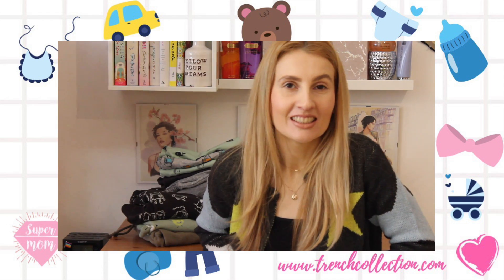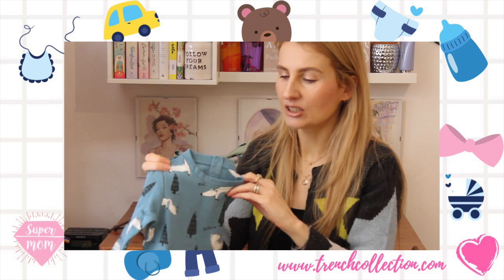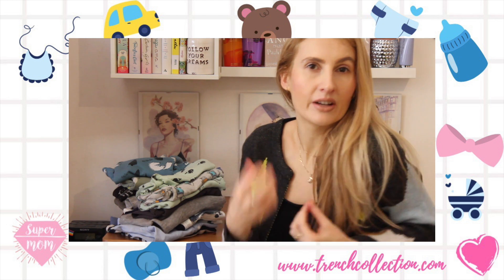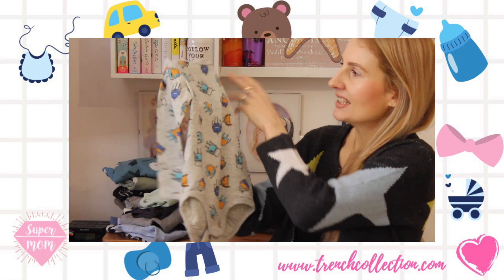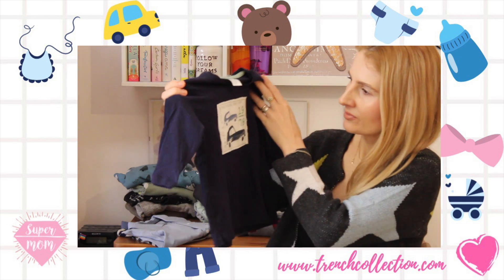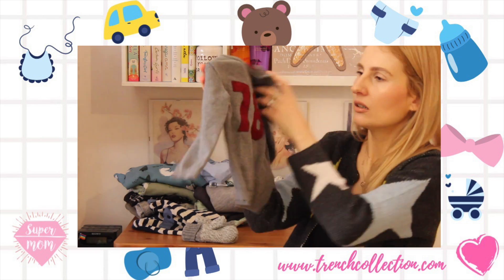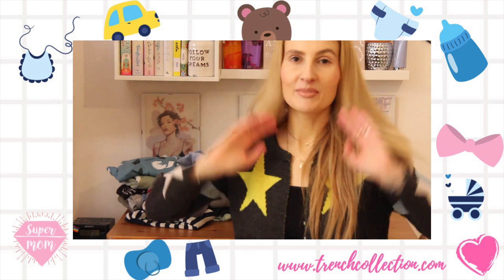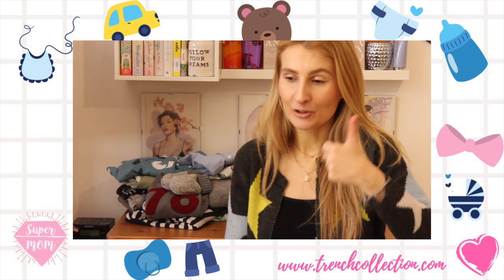TRENDY & BUDGET FRIENDLY H&M BABY BOY CLOTHING HAUL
This is a different type of fashion haul: In this video I'm showing you some cute, trendy and budget friendly clothing items that me and my hubby picked out at H&M on sales for our little son. Our baby just turned one and we can't be more excited! He's growing so fast, so we needed to buy him a whole new wardrobe and we found that H&M not only has budget friendly clothes, but also nice quality fabrics and the cutest designes.